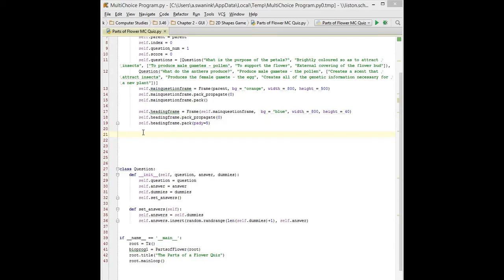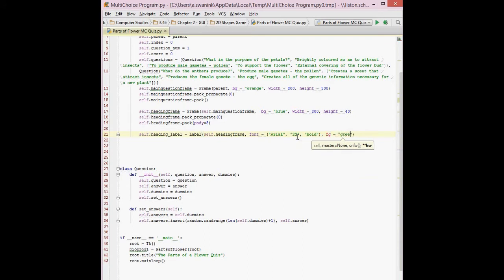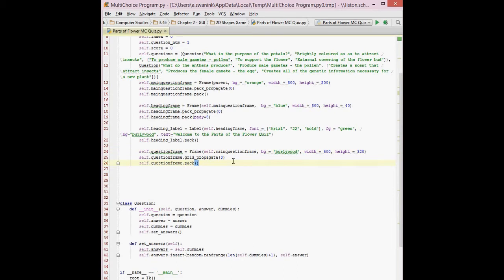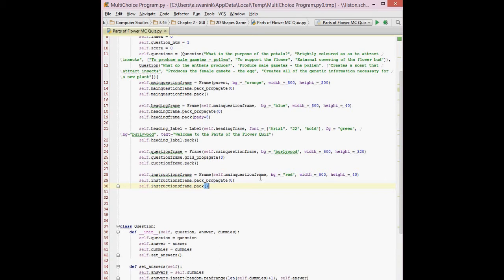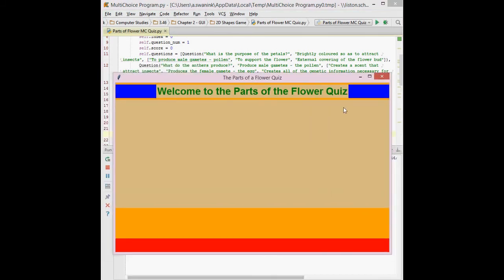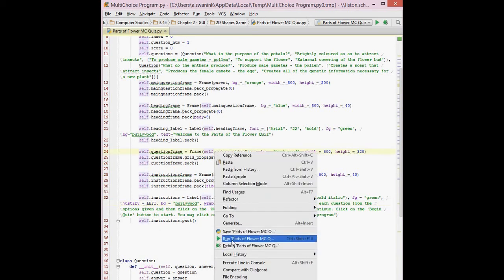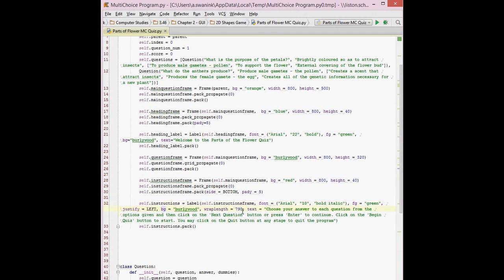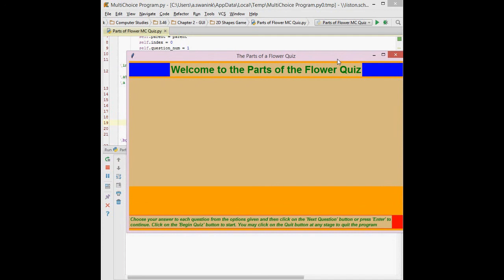MC Quiz Part 4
Part 4 of MC Quiz program - creating main frame and initial widgets